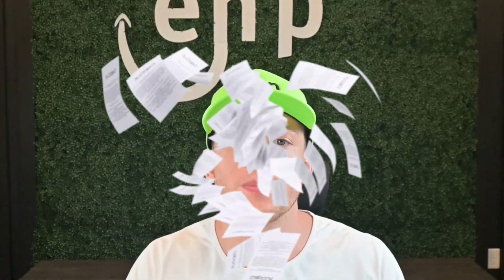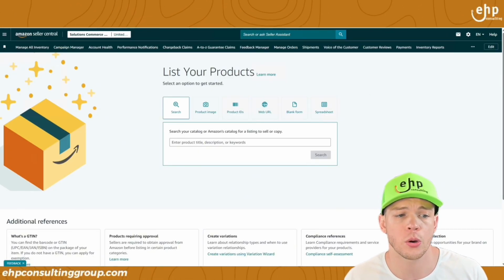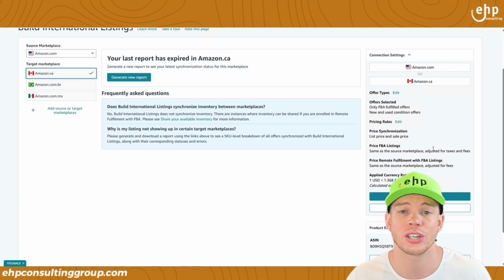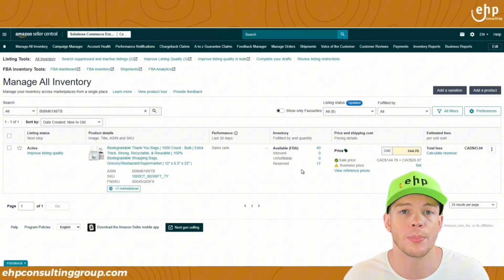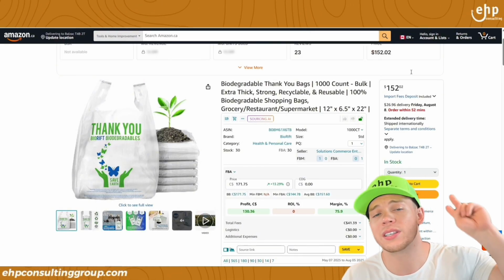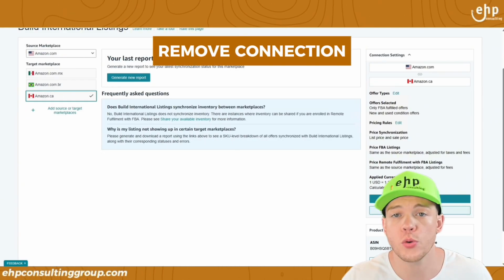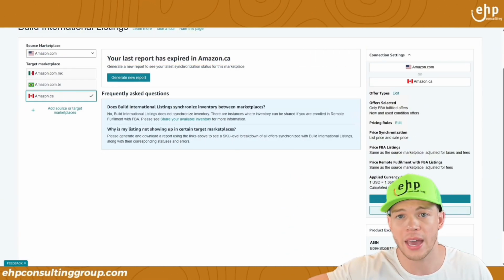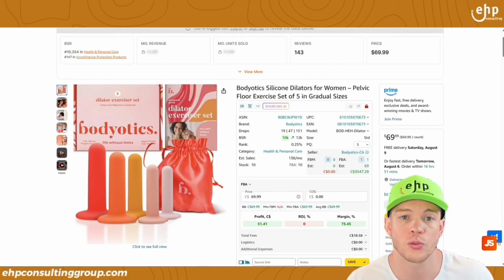How to Scale Your Amazon USA Business to Canada in 2025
Ready to take your Amazon store across the border into Canada?

📌 Key Takeaways from this Video:
✅Learn how to expand your Amazon USA business to Canada in 2025, step by step
✅Discover the key differences between Amazon.com and Amazon.ca marketplaces
✅Understand Canadian tax, shipping, and legal requirements for Amazon sellers
✅See how to set up your Amazon Canada seller account with ease
✅Learn how to manage cross-border inventory, FBA, and fulfillment options
✅Get insights on adapting your listings for the Canadian market
✅Explore pricing strategies, keyword localization, and customer expectations
✅Avoid common pitfalls when selling internationally on Amazon

💡 Pro Tips:
✅Research the Canadian market demand before launching your products
✅Adjust your pricing to account for exchange rates and FBA Canada fees
✅Use North America Unified Accounts to streamline operations
✅Test with a few SKUs before scaling your entire catalog
✅Keep your branding and packaging compliant with Canadian regulations
✅Stay updated on customs duties and GST/HST requirements
✅Leverage Amazon’s tools to track sales performance and manage logistics

By the end of this video, you’ll have a clear game plan to scale your Amazon USA business to the Canadian marketplace and unlock a new stream of revenue in 2025.

Please drop a comment if you have any questions or would like me to cover other Amazon expansion topics.

Timestamp:
00:00 Intro
00:07 2 ways to grow your business
03:06 Outro